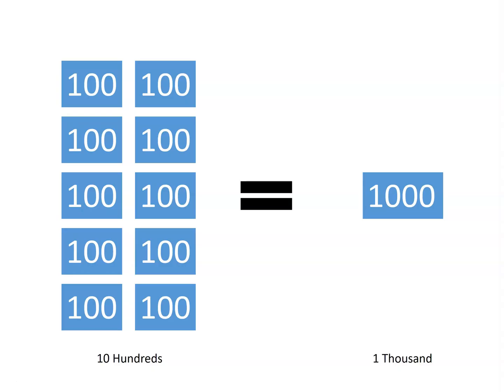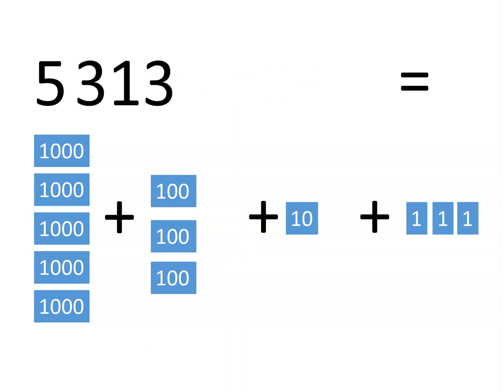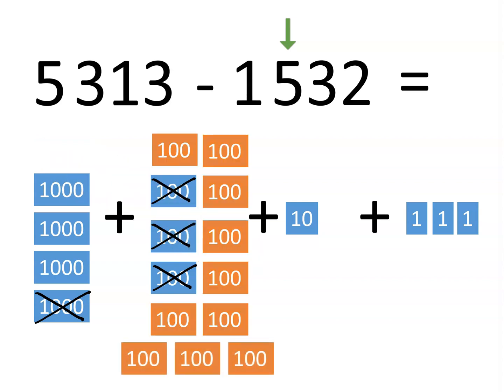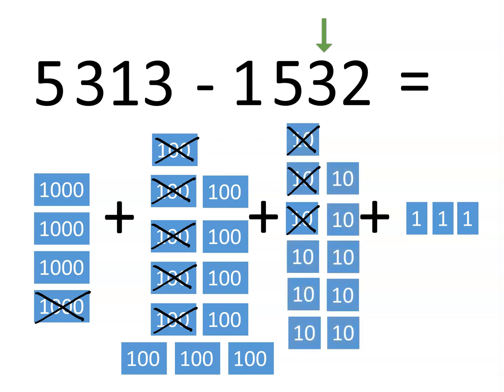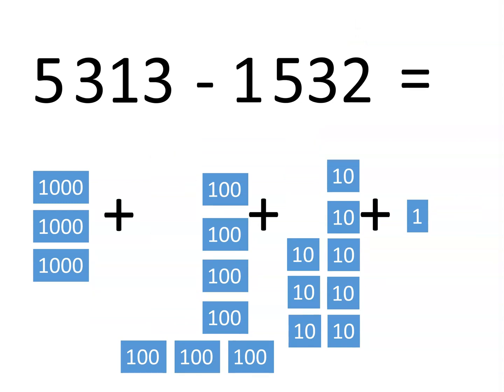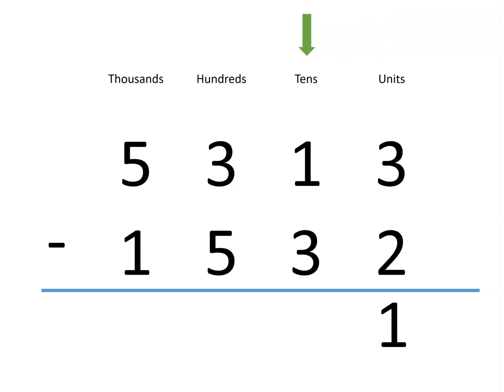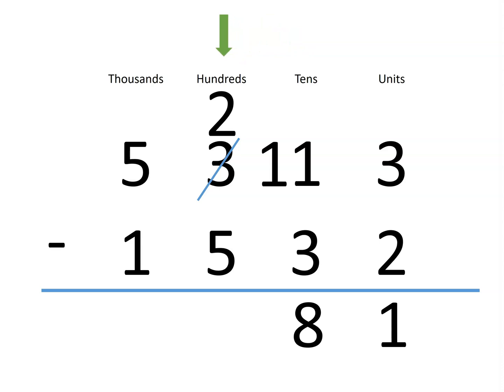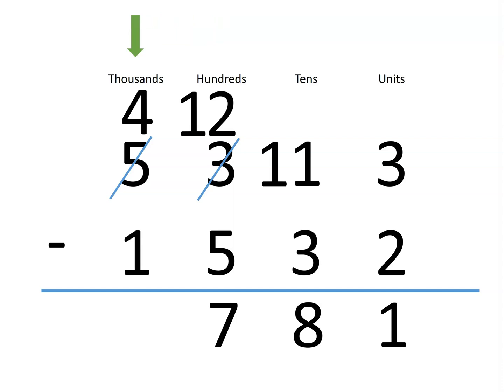Regrouping in subtraction with larger numbers | Addition and Subtraction | Year 4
Subtraction of 4 digit numbers that require regrouping. Visual aids are also used for scaffolding.